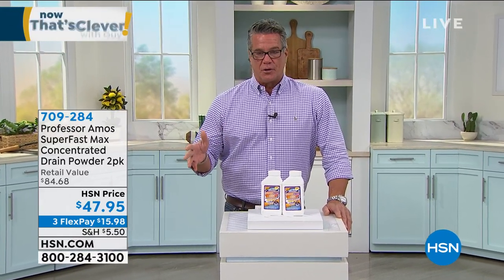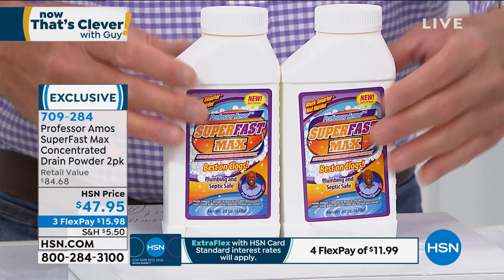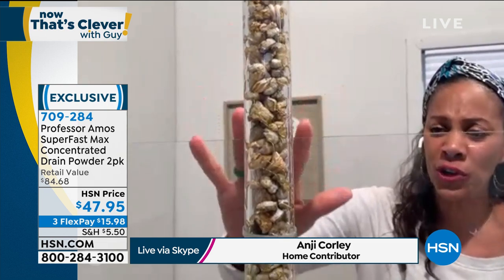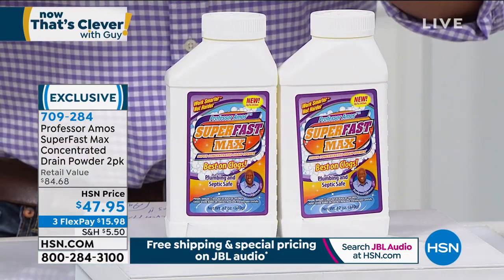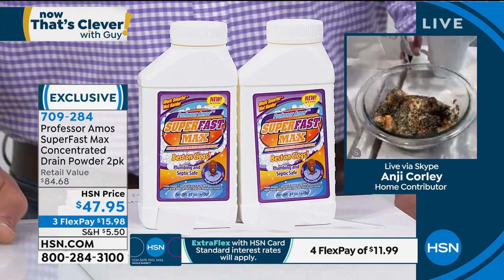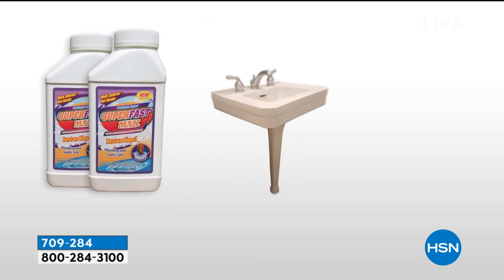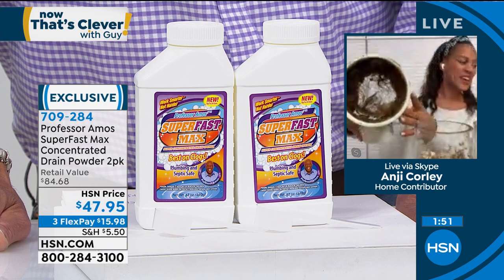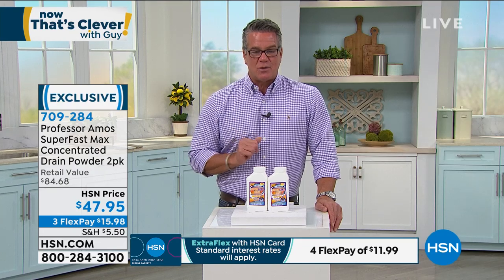Professor Amos SuperFast Max Concentrated Drain Powder 2...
Professor Amos SuperFast Max Concentrated Drain Powder 2pack
Dissolve clogs and clean pipes in sinks, tubs and showers in minutes with this powerful concentrated powder. This formula is hot water activated for fast results, so only one scoop is needed to open tough clogs. Each bottle contains 12 applications of clog opening or 24 applications of drain maintaining cleaner. Thanks Professor!

    (2) 12 oz. bottles of drain cleaner

    Measuring scoop
    Instructions

    Keep away from children.
    Harmful if swallowed, may burn eyes, skin and mucus membranes on contact. Seek immediate medical assistance.
    No eye contact Wear face mask or safety goggles when handling.
    No inhalation Use only with adequate ventilation while wearing NIOSHapproved respirator when handling or working with this product.
    No skin contact Use chemical resistant gloves, and suitable protective clothing should be worn. Gloves and clothing should be made from BunaN or natural rubber.
    Do not use with ammonia, acid, bleach or any other chemicals.
    Never use with a plunger as splashing can occur.
    Never use in toilets, urinals, garbage disposals or dishwashers.
    Store in a cool, dry, properly ventilated area.
    Keep separate from reactive metals such as zinc and aluminum.
    Keep container tightly closed when not in use.